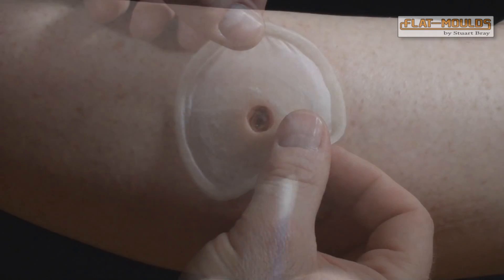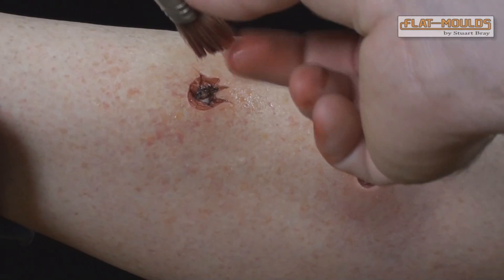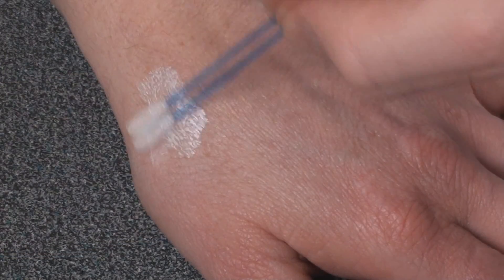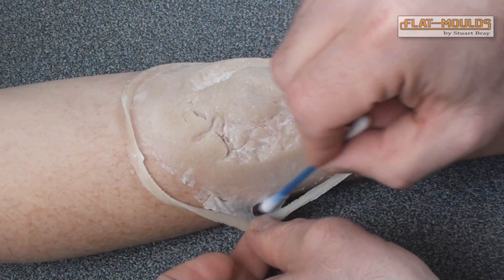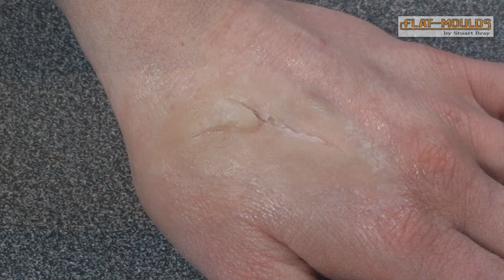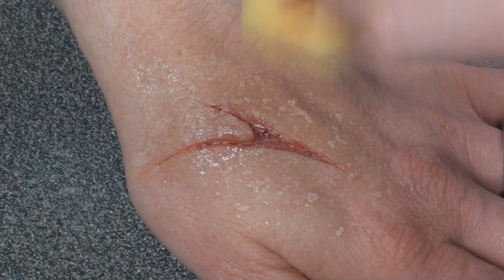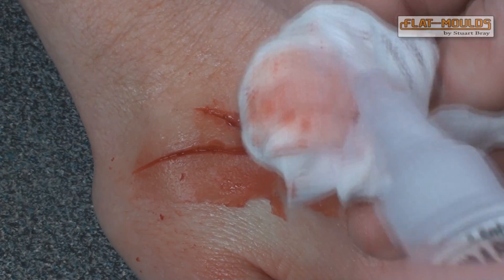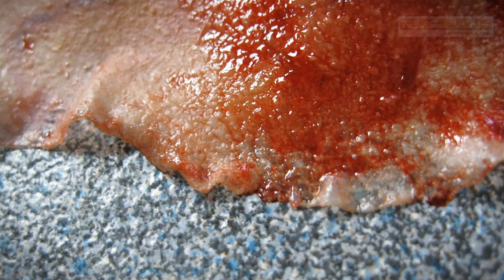How To Apply Prosthetics From Flat Moulds by Stuart Bray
Flat Moulds by Stuart Bray are a range of high quality moulds which can be used to make professional grade prosthetic appliances. This video shows you how to apply prosthetics made from them.

Stuart Bray is a makeup FX artist with 21 years experience working in the film & TV industry, and has worked on features such as:
- Saving Private Ryan
- Harry Potter
- The Mummy 1 & 2
- Shaun of the Dead
- Stardust